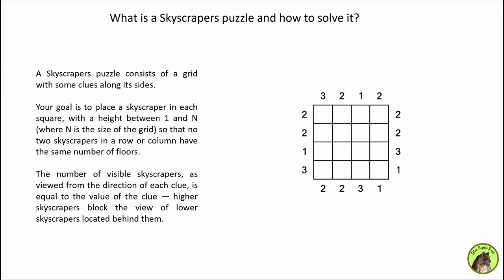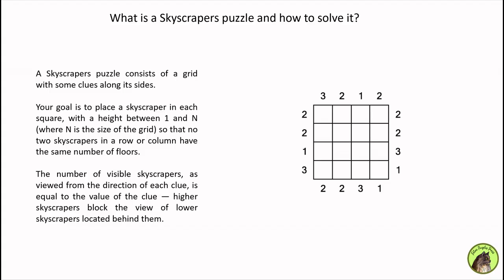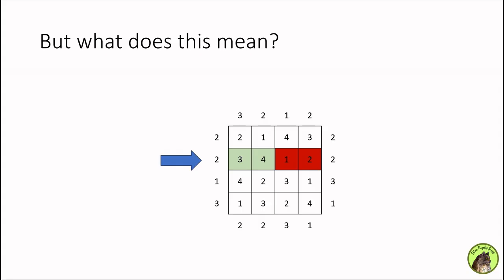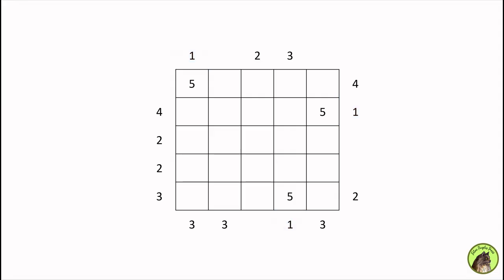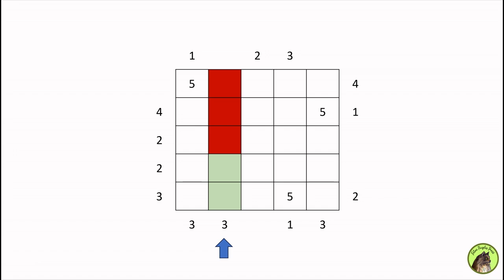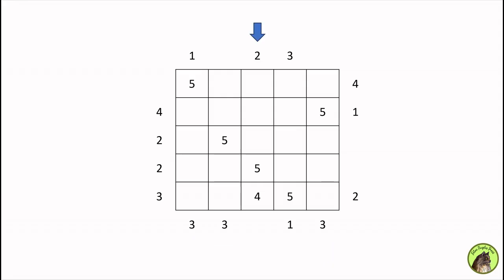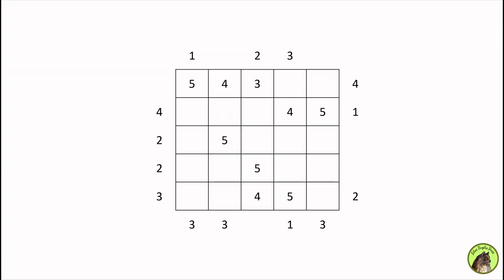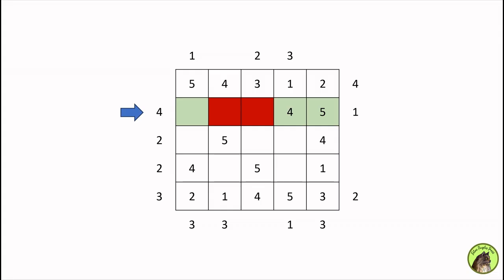What Is a Skyscrapers Puzzle and How to Solve It?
All you need to know about skyscrapers puzzle before you start solving!

🧩 Do you have a puzzle that you can't solve?